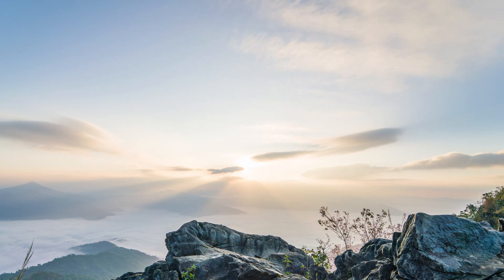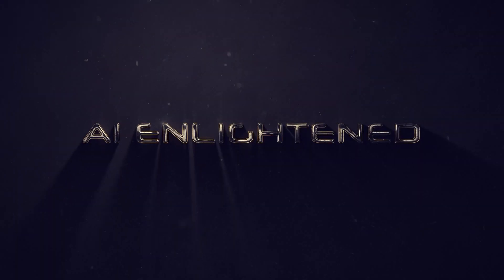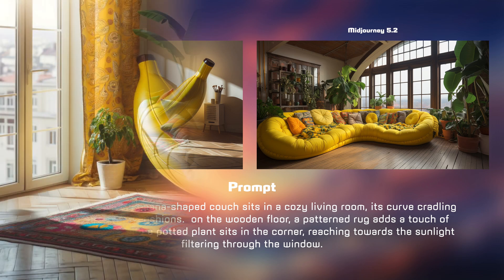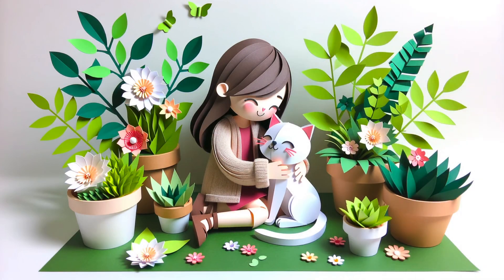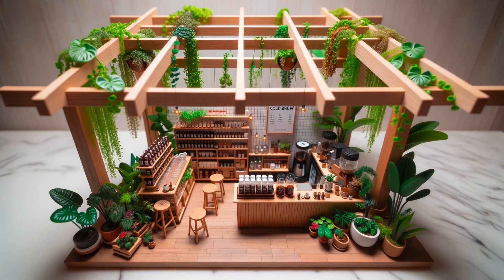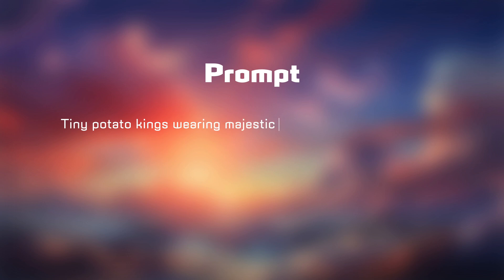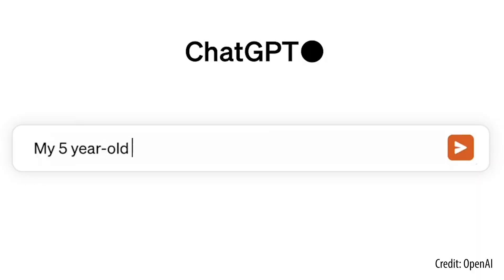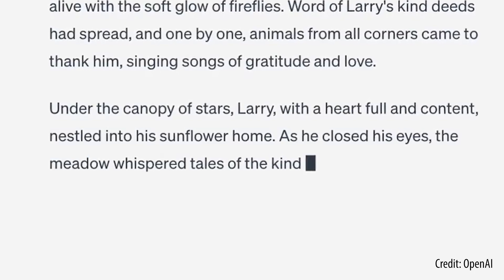DALL·E 3 Vs Midjourney - The Ultimate Text-to-Image Showdown!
Welcome to the most comprehensive comparison of text-to-image generators you'll find on YouTube! In today's video, we put DALL·E 3 and Midjourney head-to-head in a series of creative challenges. Which platform will reign supreme? Watch to find out!

What You'll Learn:
How DALL·E 3 and MidJourney interpret various prompts
The nuances and details each platform can capture
The future capabilities of DALL·E 3 and MidJourney
Exclusive insights into upcoming features and APIs

Why You Should Watch:
If you're interested in AI, creative technology, or you're a developer looking to integrate text-to-image capabilities into your projects, this video is a must-watch. We dive deep into the strengths and weaknesses of each platform, providing you with the information you need to make an informed choice.